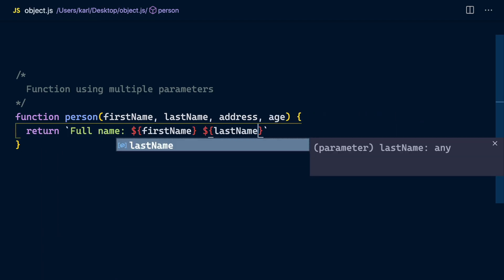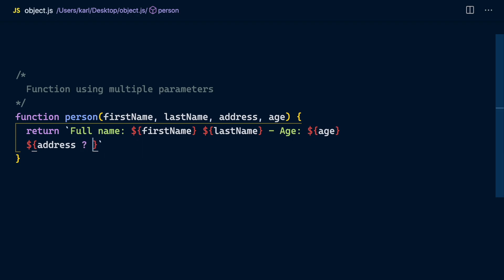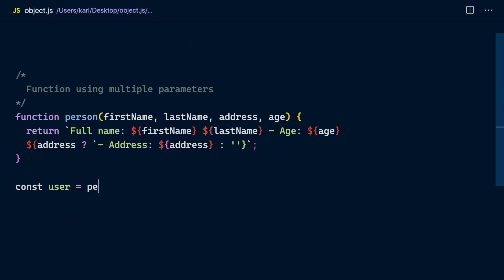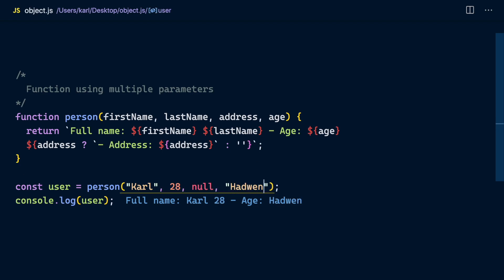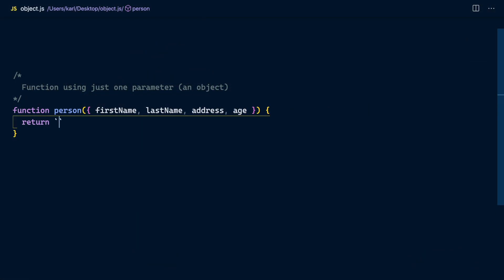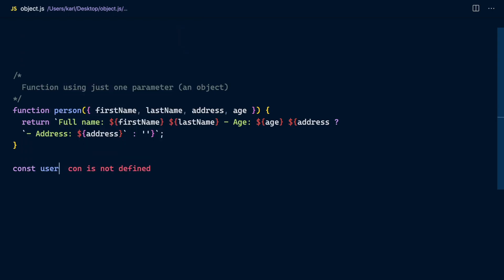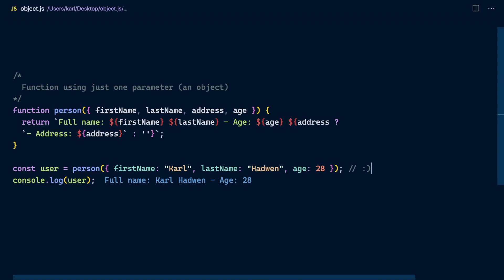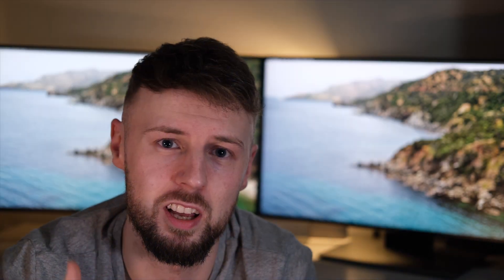Multiple Arguments Vs. Options Object - JavaScript Tips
Just a little tip I thought I'd bring you on this cabin-fever day! In this video, I'll be talking about how we can bring clarity to our parameters and maybe it's worth looking at passing an object as an argument, as opposed to 4+ arguments when we have a large amount of data to pass to a function.

Apologies for the sound, I had an issue with my current microphone which is now replaced!

- Share it with your network 🌐